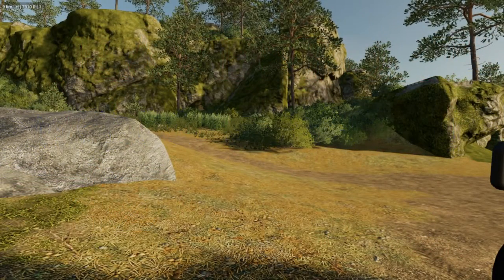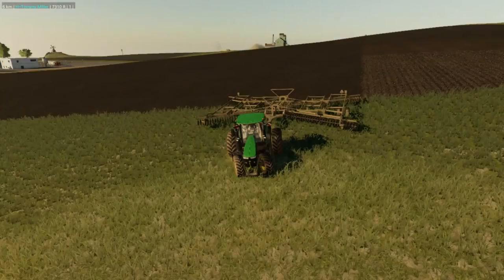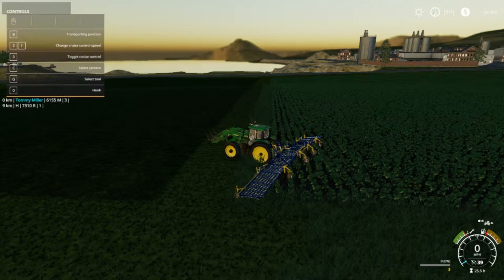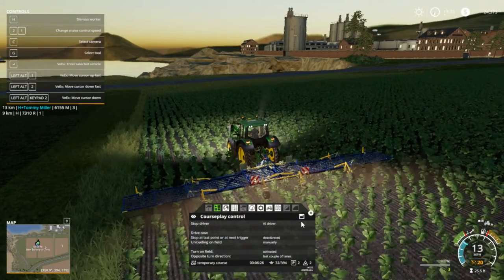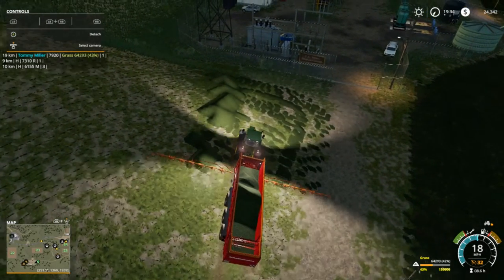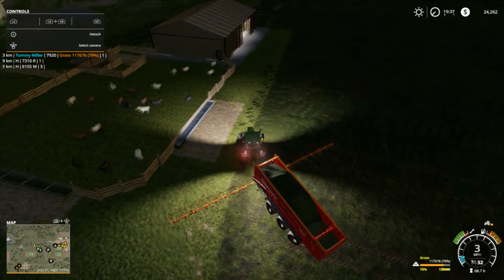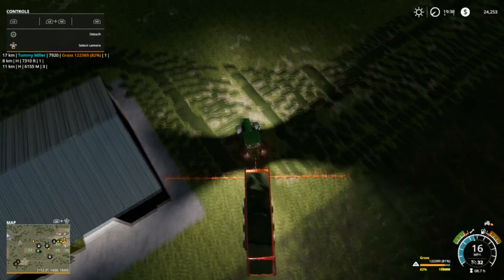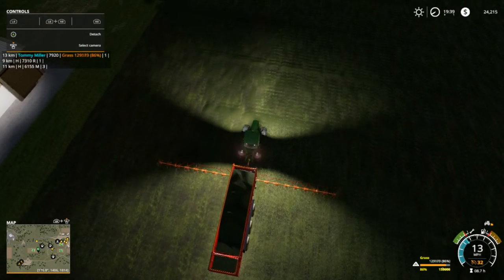Let's Play Farming Simulator 19, Ravenport Ep 42, With Mr Blue!!